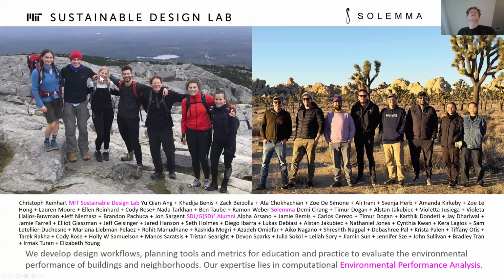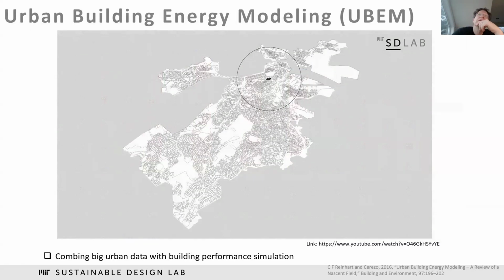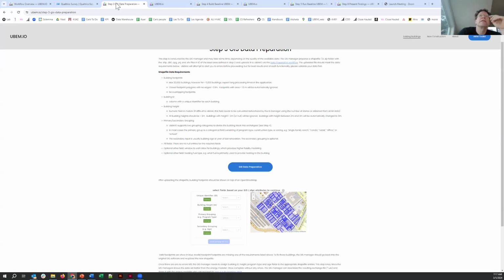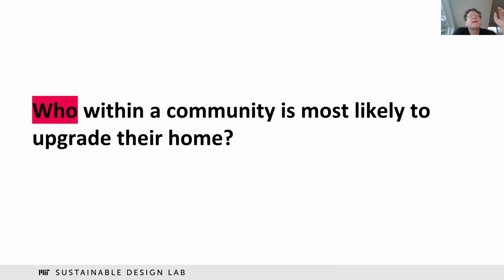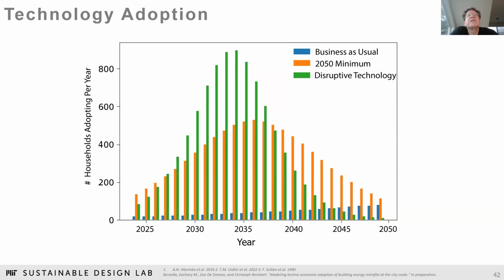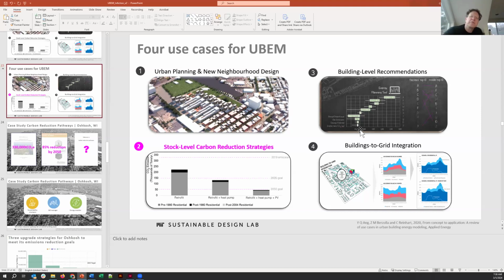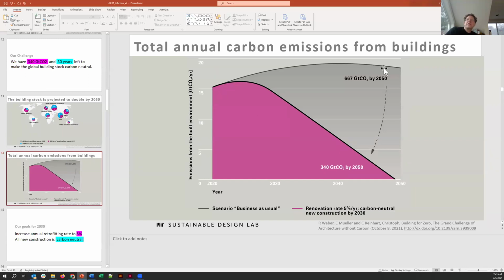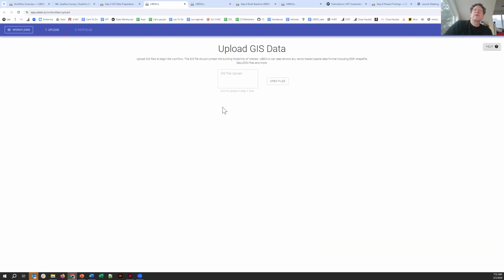UBEM.io in action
In this IBPSA Education Webinar, Christoph Reinhart explains how UBEM.io enables municipal governments and urban design teams to develop carbon reduction pathways for both existing buildings and new developments. He outlines the core functionality and the use cases for UBEM.io with a strong focus on understanding the needs of users and democratising access to urban building energy modelling.

Sign up for the next webinar in this series, in which Jérôme Kaempf will explore CitySim:
When: May 24, 2024 02:00 PM Greenwich Mean Time
Topic: CitySim